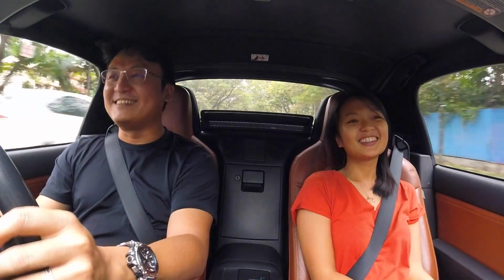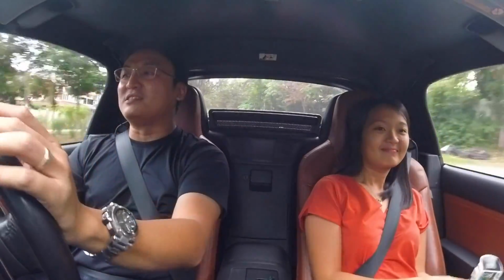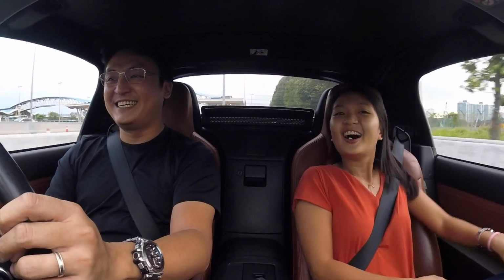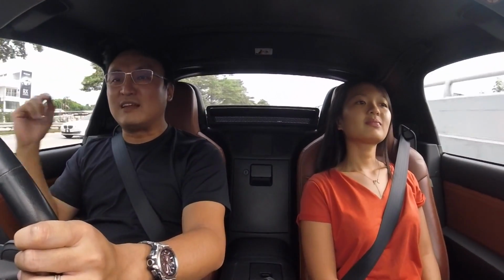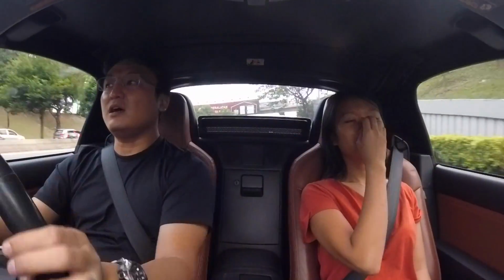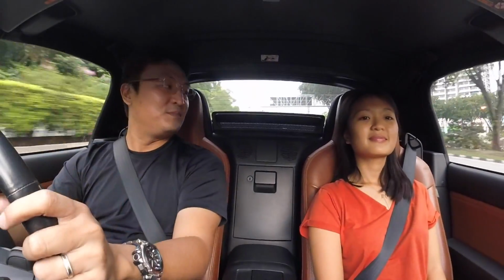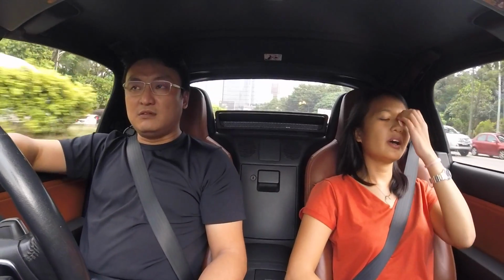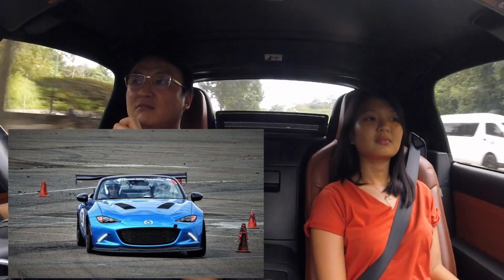Why the Mazda MX 5 NC is the most 'Miata' MX-5 out there | Evomalaysia.com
Ask me or Kon, Beng or Fadhil any questions and we will now pick out questions every week from either our Facebook, Instagram or YouTube and attempt to answer you all.